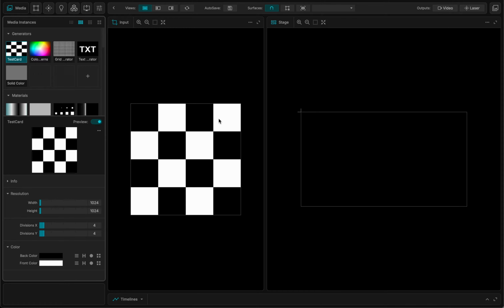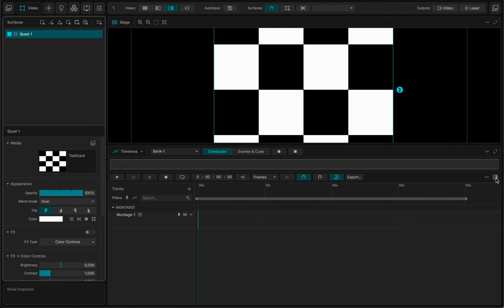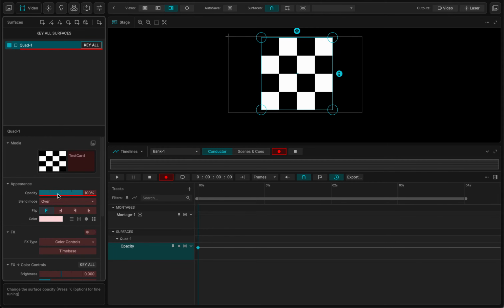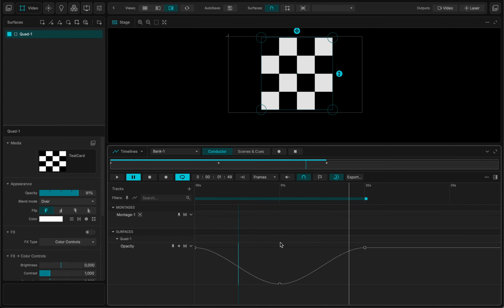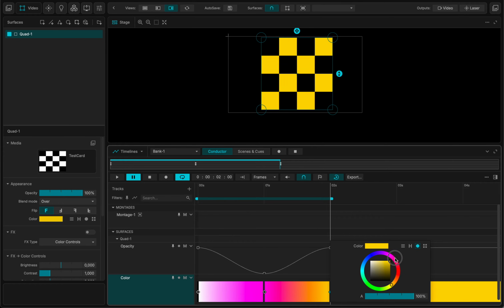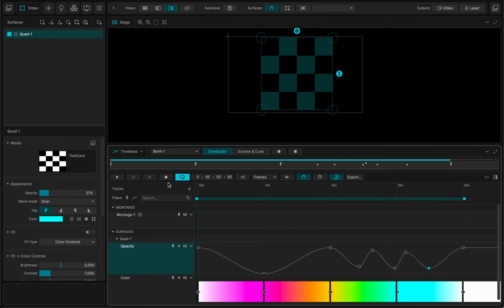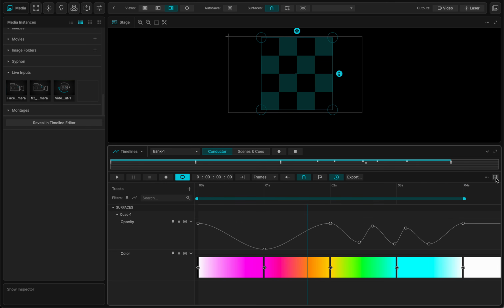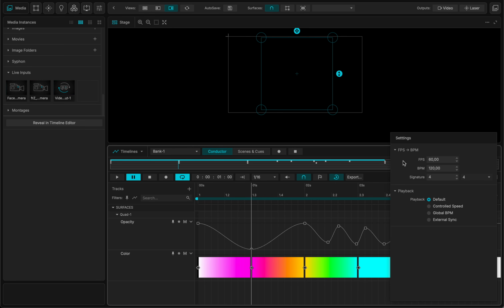Timeline: Conductor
Meet Herr Meister, Conductor, the one and only.
This special timeline allow to conduct the entire show, and features a minimap to see your whole show at a glance.